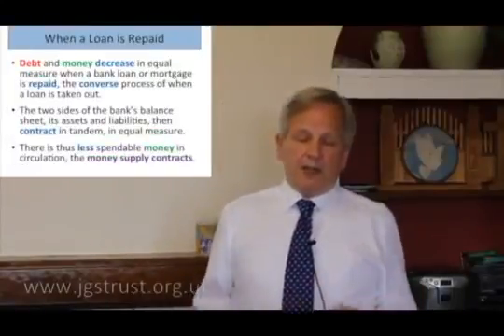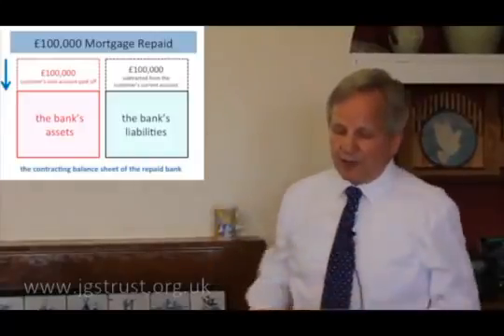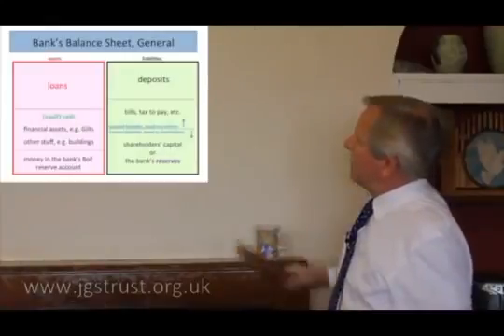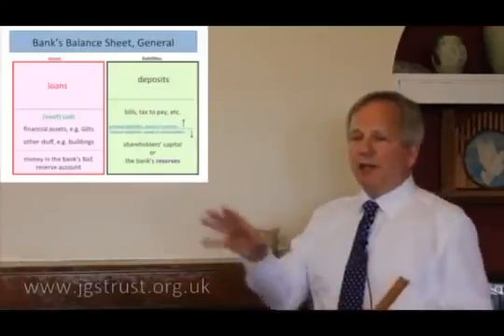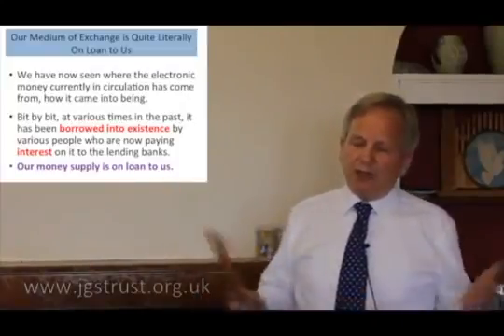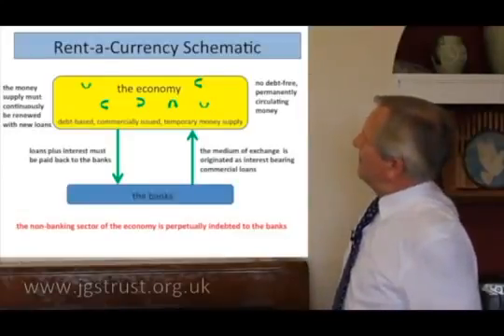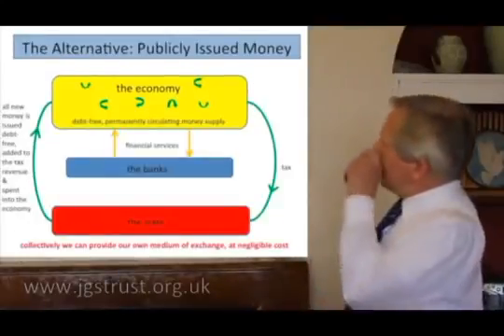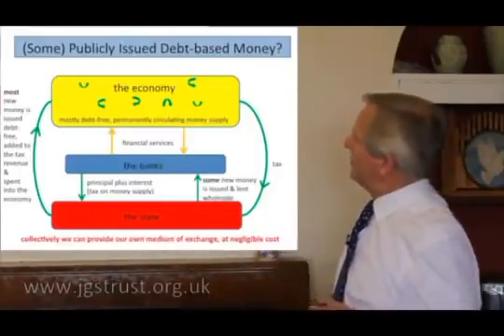Debt Based Money & Banking Where Does Money Come From Part 2 of 3